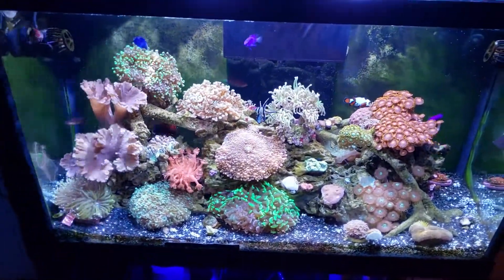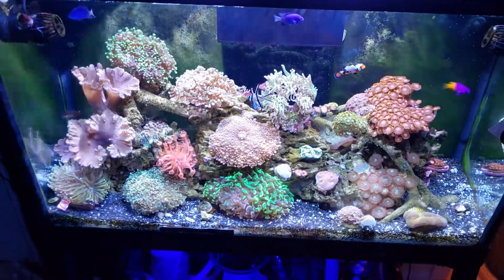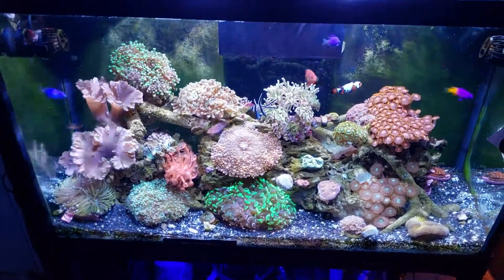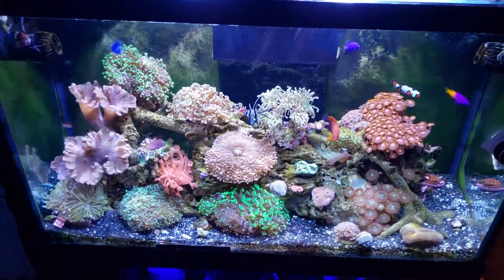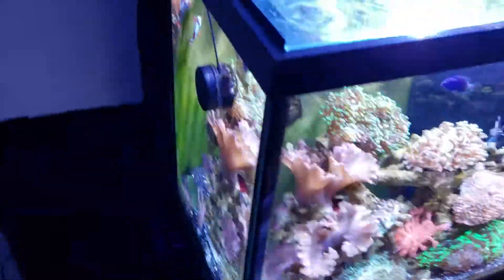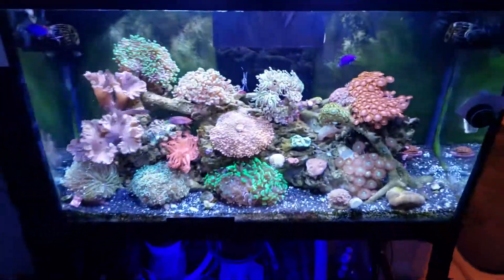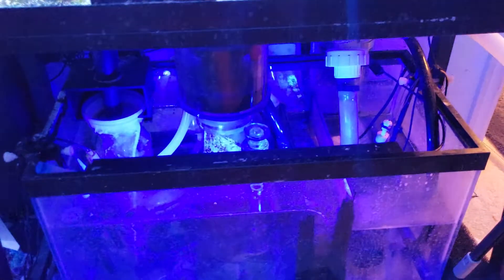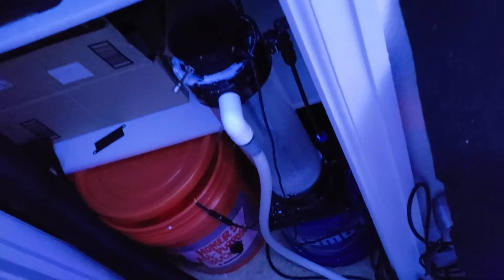29g Reef update (galaxy s9+ video)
29g Reef update on the new phone